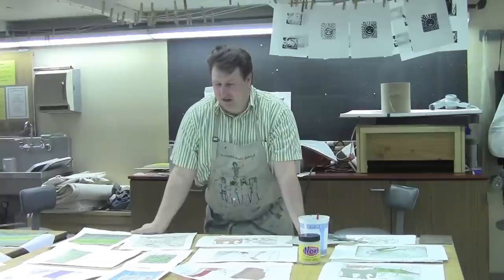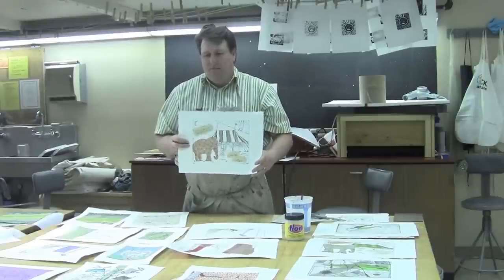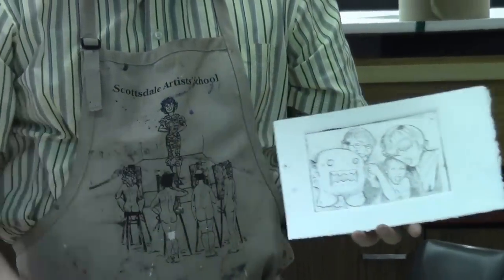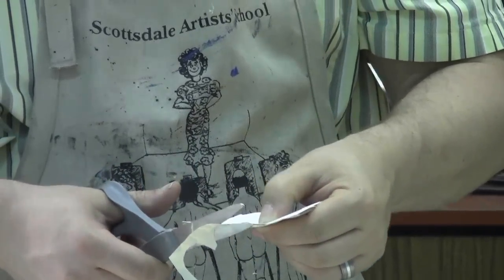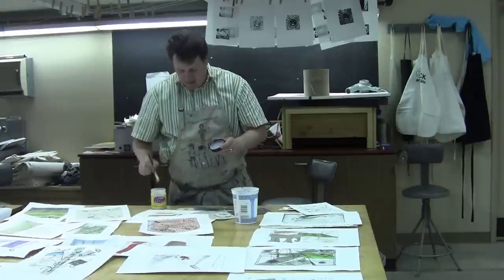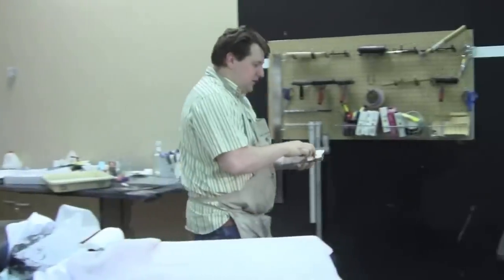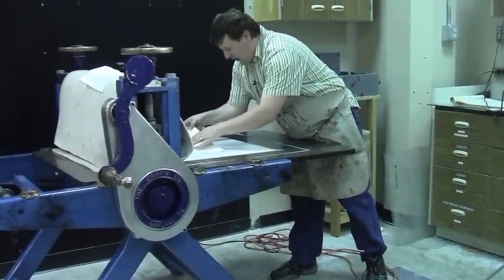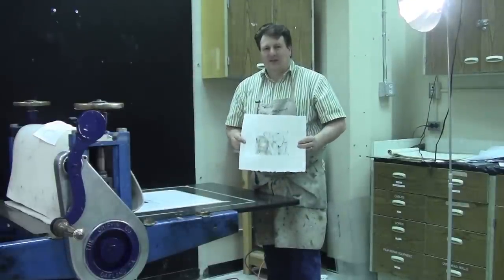Chine collé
Chine colle demo